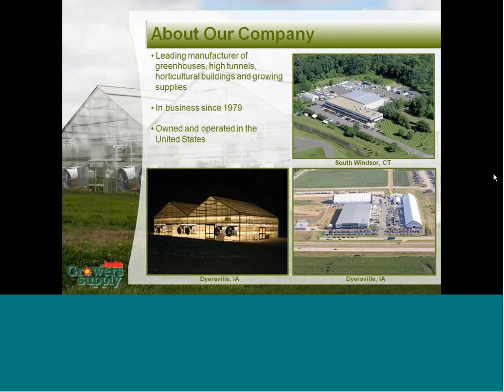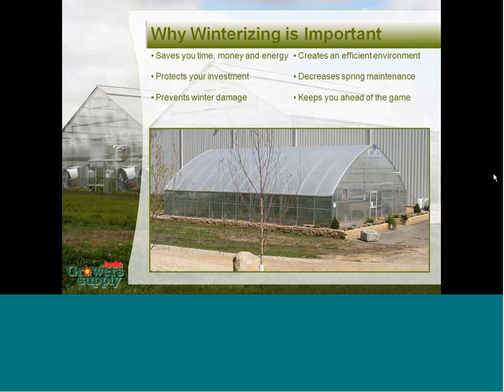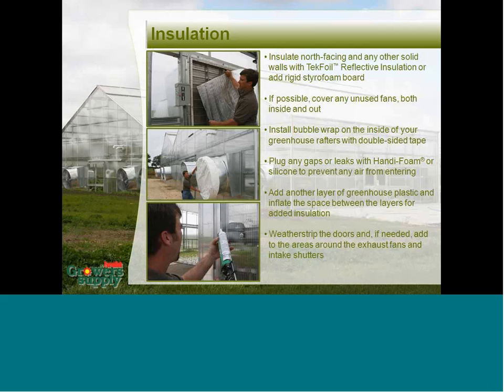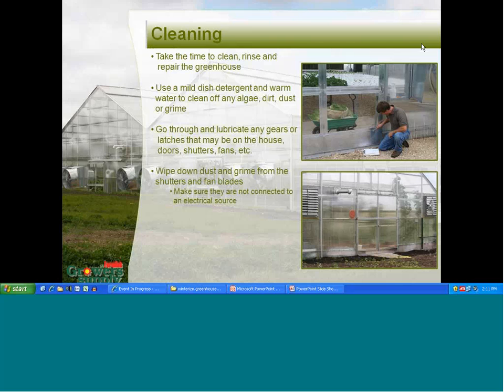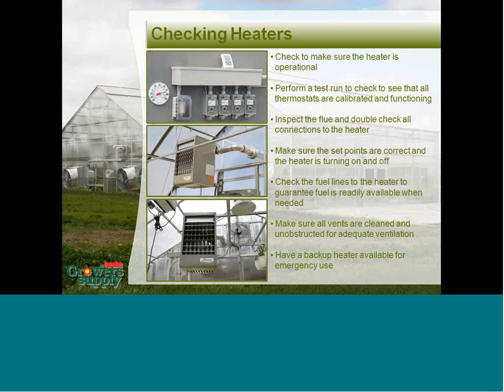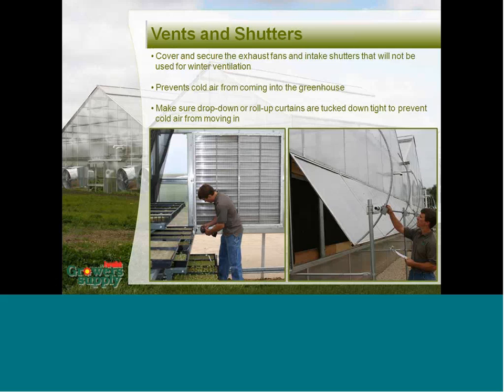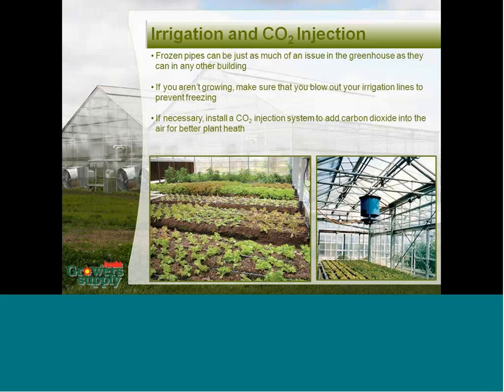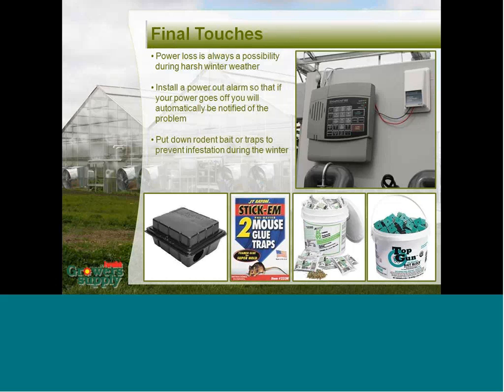Prevent Damage from Winter Weather - Winterize Your Greenhouse with Growers Supply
Prepare your greenhouse for spring with a little help from Growers Supply. A lot can happen inside your greenhouse, even when it is closed up for the winter. It is important to take the proper steps to ready it for growing the following spring. This webinar discusses some greenhouse prep tips and tricks, such as rodent control, ventilation, film removal and more.